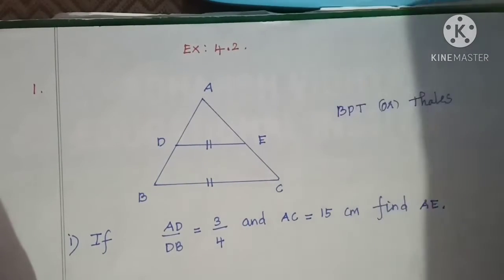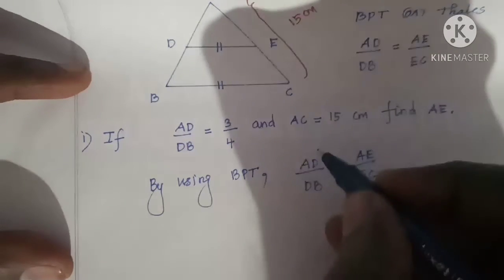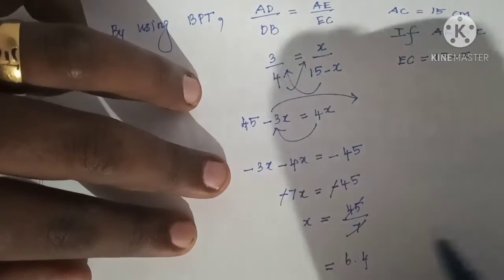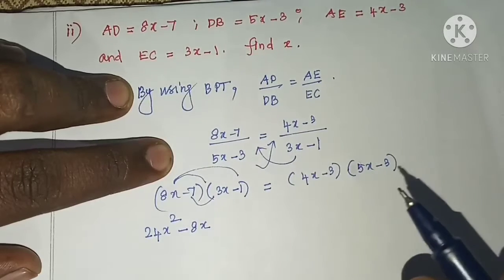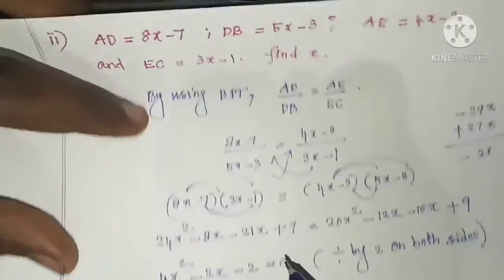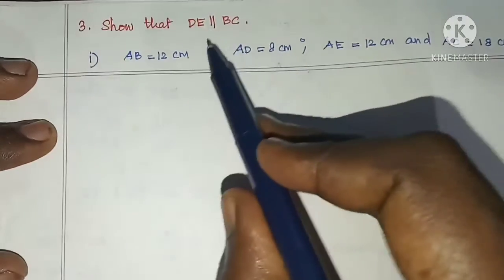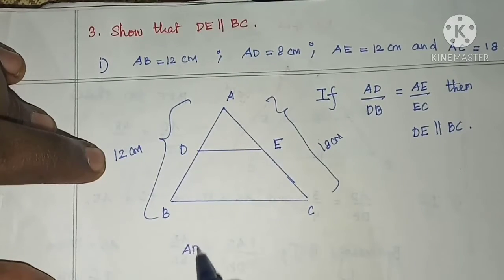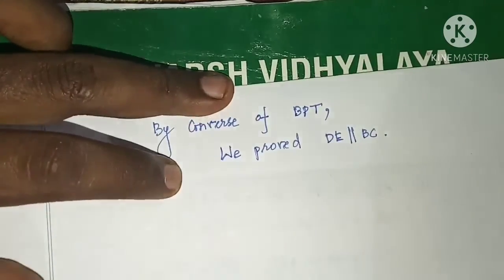STD- X : Chapter- 4 ( Geometry)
Problems involving BPT